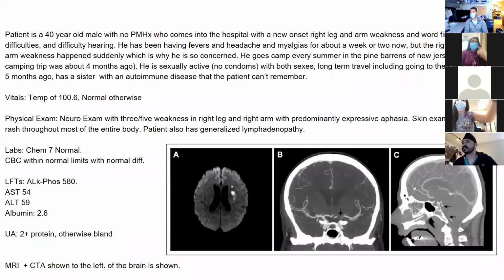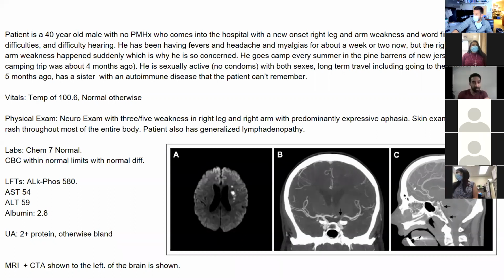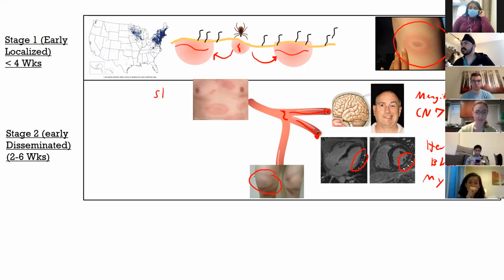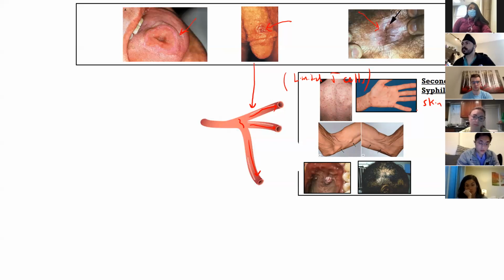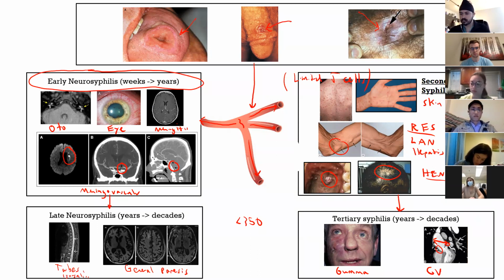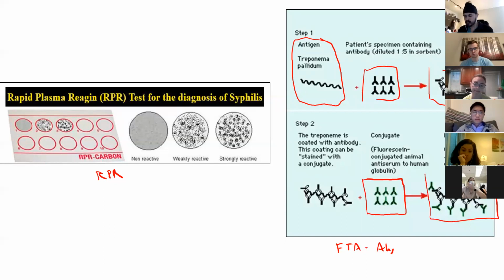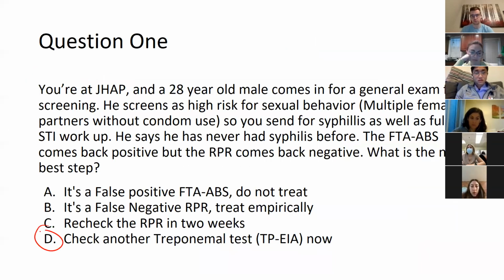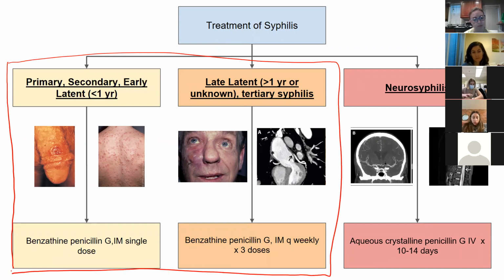Approach to Syphills (Pathophysiology, diagnosis, treatment)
If watching from home, please pause on the first screen and create your own differential diagnosis for the initial presentation (Lymphadenopathy, rash, stroke).